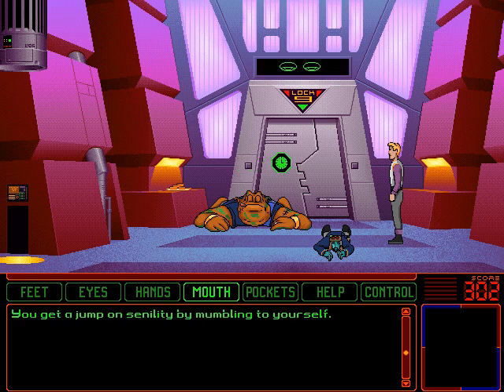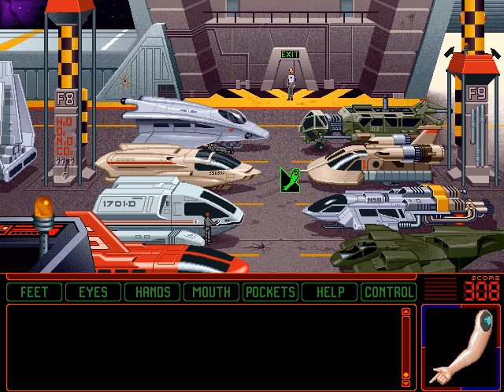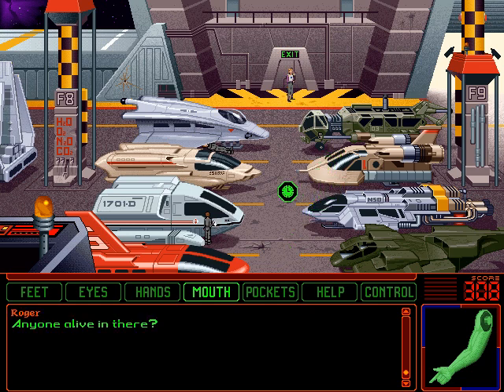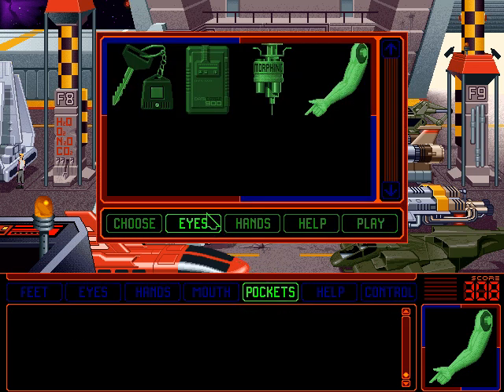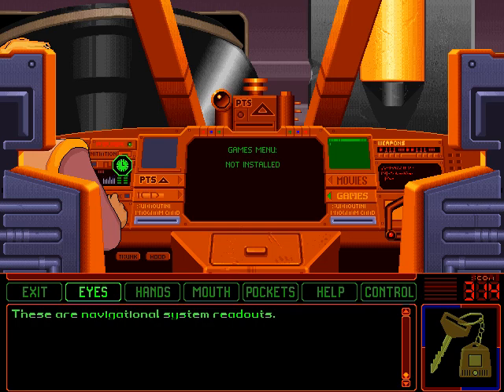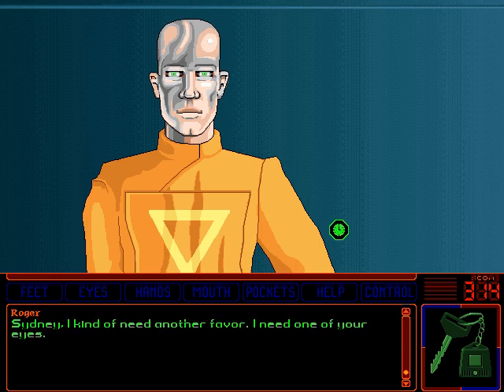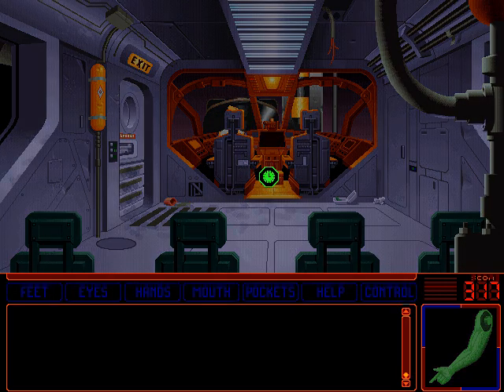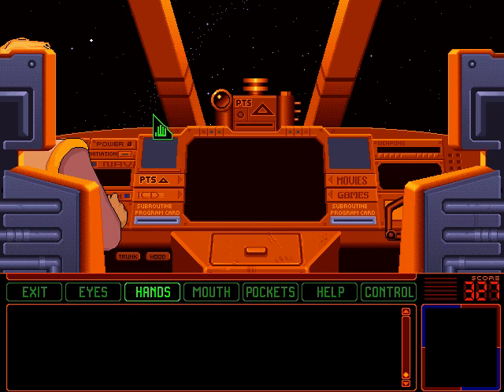Space Quest 6 part 7: Never loan out your own body parts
Roger needs a hand escaping the Deepship 86. And an eye. Fortunately, he has a friend who's willing to help, although I see no reason he couldn't just have offered to come along. Finally, we escape what's probably the most fun location in the game, only to get stuck in deep space. At least it's appropriate to the title?